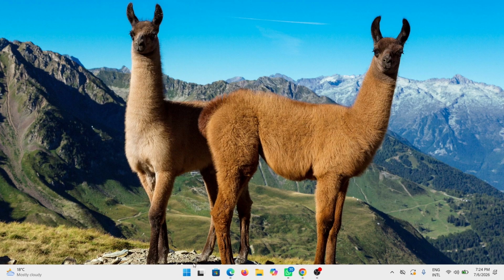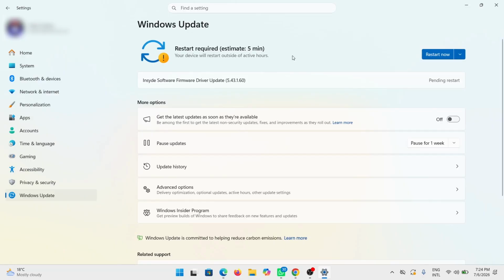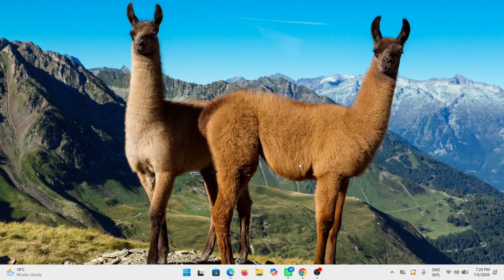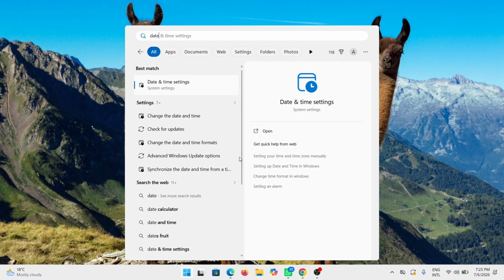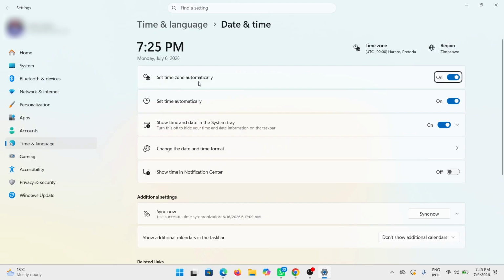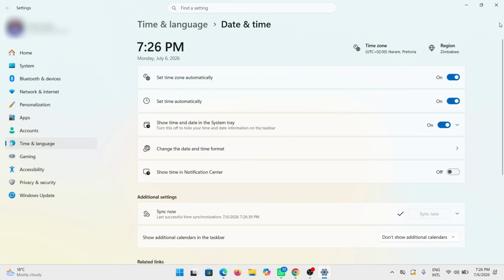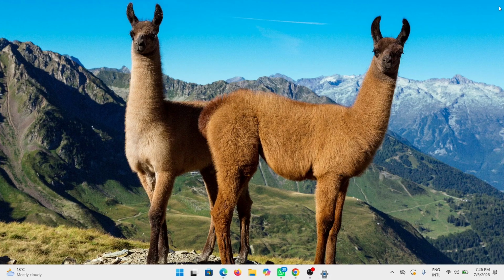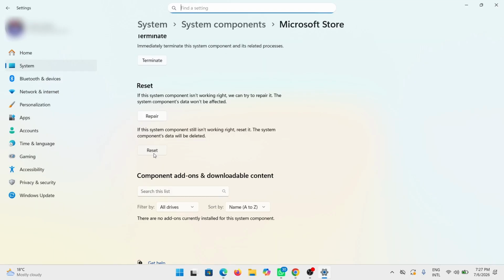How To Fix Windows Store Something Happened On Our End | Windows 11/10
How To Fix Windows Store Something Happened On Our End a step by step guide to resolve the Microsoft Store error on Windows 11 and Windows 10. Learn how to clear the Store cache, run WSReset, check updates, troubleshoot account and network settings, and reset the Microsoft Store app safely. This tutorial covers practical fixes, quick commands, and settings changes to get the Store working again without reinstalling Windows. Ideal for beginners and experienced users needing a fast Store repair.